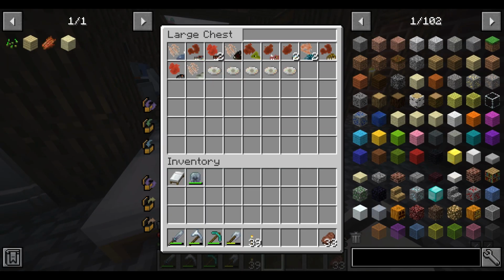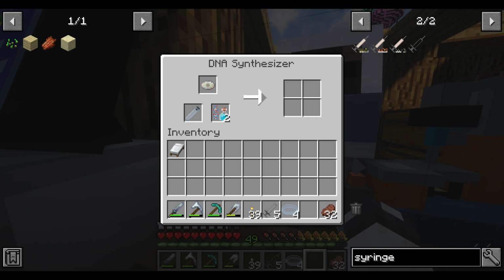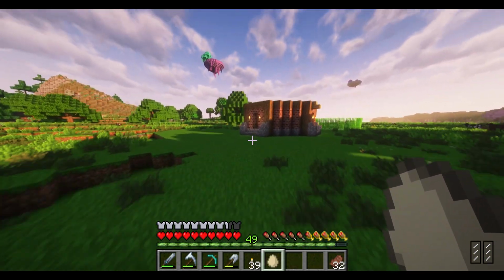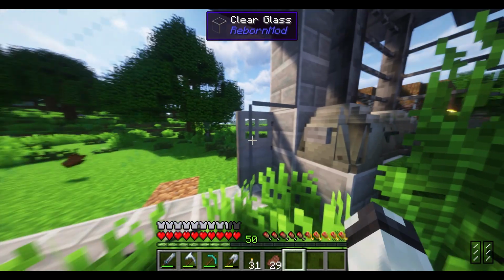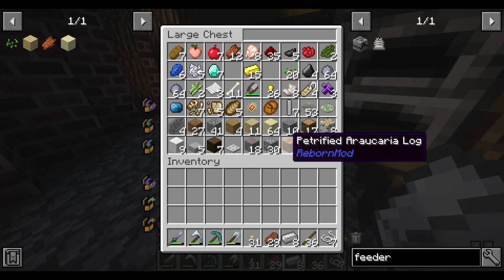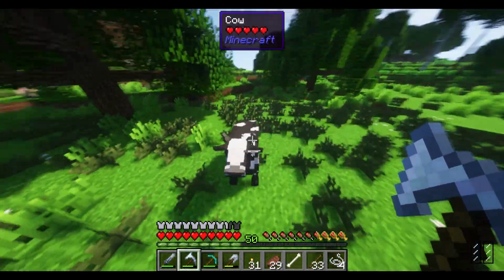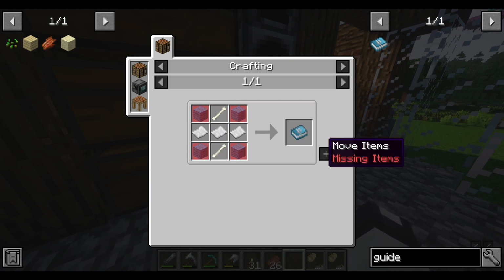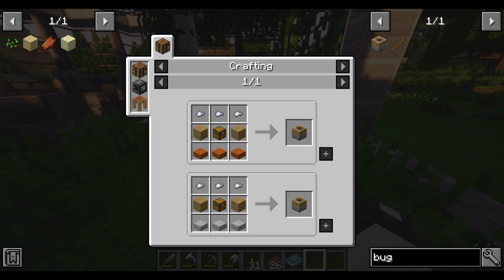Compsognathus Enclosure! - Jay's Jurassic: Minecraft Modded Survival - Episode: 13 (JurassiCraft)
Episode Description:
Jay's Jurassic is a modpack in Minecraft that brings DINOSAURS in Minecraft with lots of other features that make your dream of either owning your own Jurassic Park or just owning dinosaurs! The download will be coming soon! episode!

Message Description:
~Jay